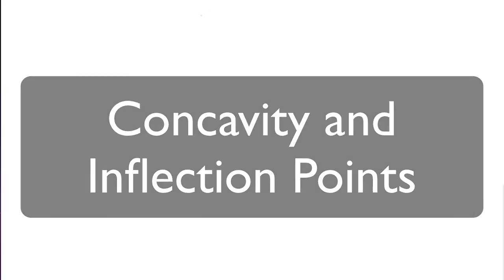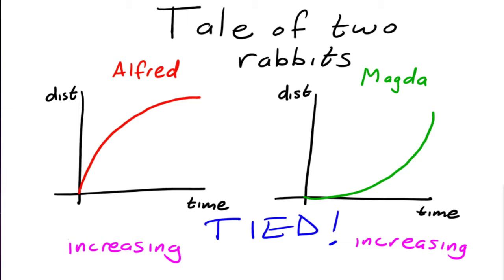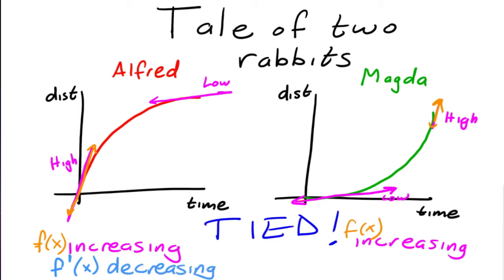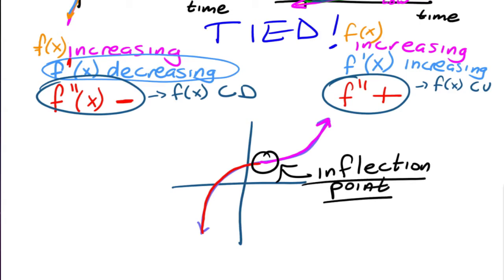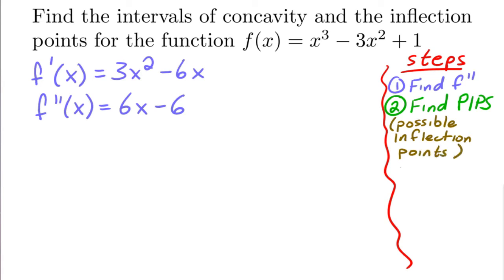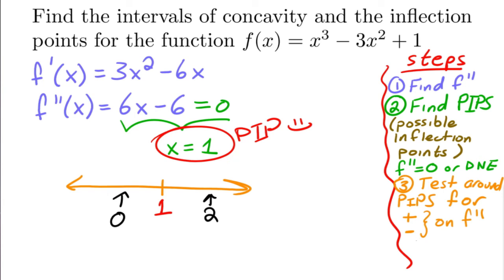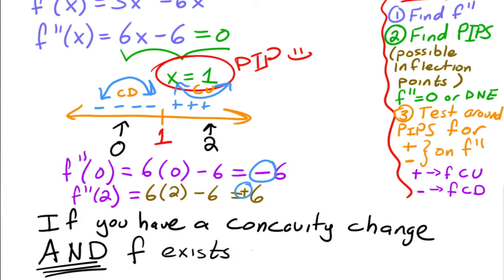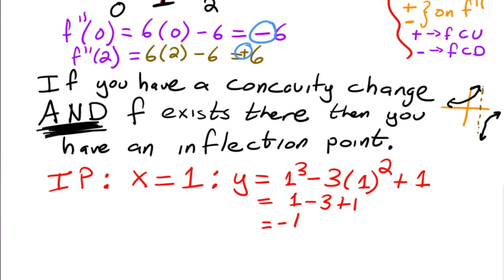Concavity and Inflection Points Minilecture